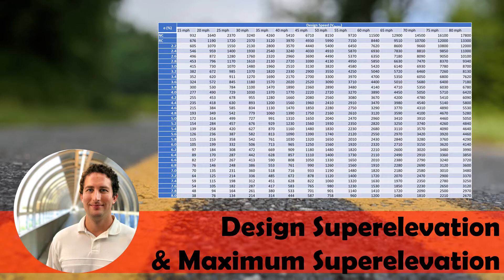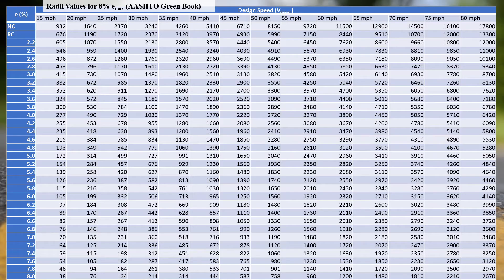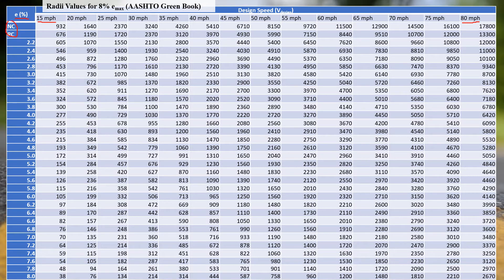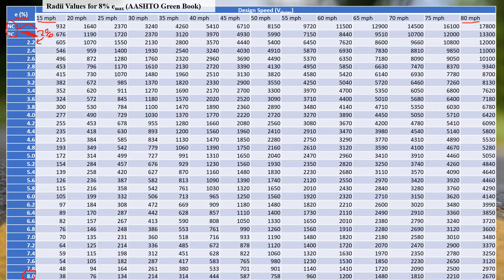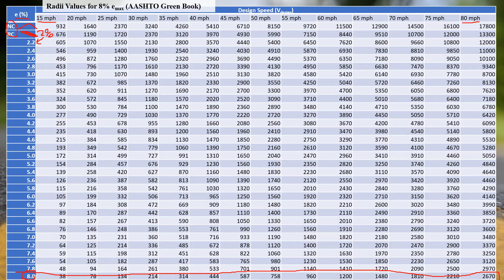Maximum Superelevation and Design Superelevation for Horizontal Alignment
Maximum superelevation rates, emax, are typically between 4% and 12%, with higher superelevation rates accepted on higher mobility highways.  However, highways which are susceptible to icy conditions may need to be limited to 8% or less to reduce the likelihood of a vehicle sliding (towards the inside of the curve) into adjacent lanes or off of the highway in those instances.  Additionally, an intersection in a horizontal curve may need to have limited superelevation rates to accommodate the crossing and turning traffic volumes.

Determine an appropriate minimum radius based on the design speed and emax for the type of highway using the AASHTO Green Book.  However, a larger radius value will provide additional safety and should be used if possible.